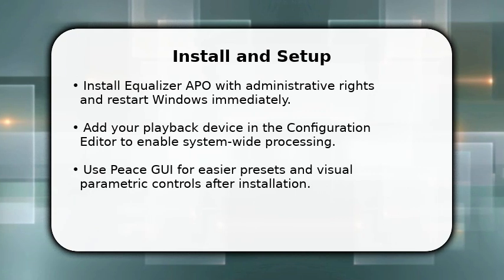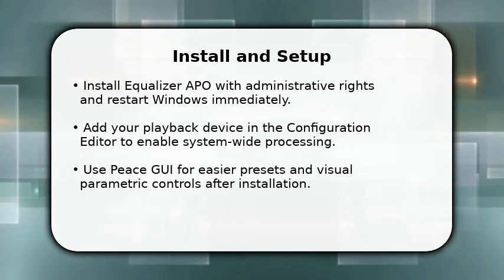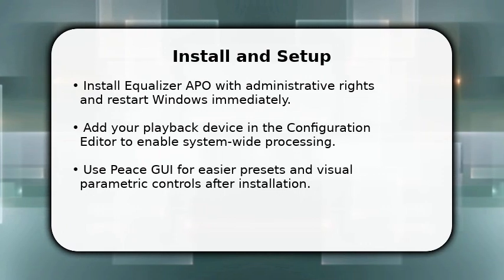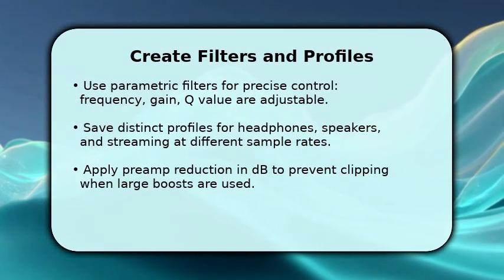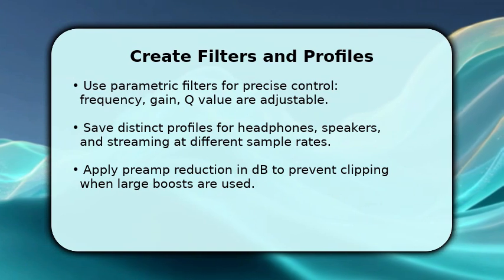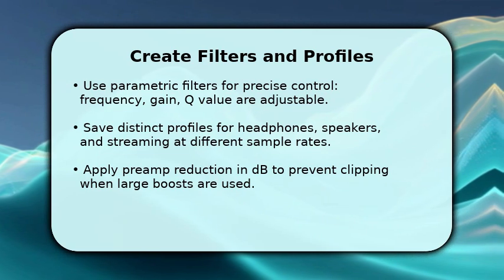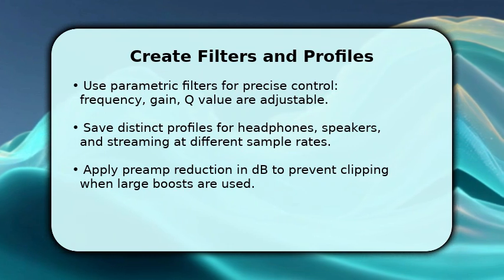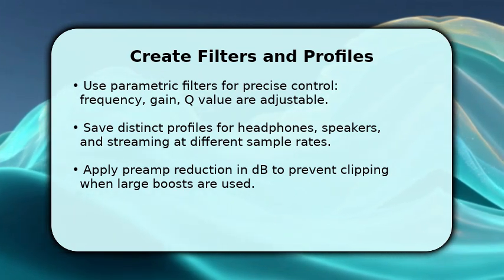How to Work Equalizer Apo (updated)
How to Work Equalizer Apo (updated) | 🔒 Surfshark VPN Deal — Stay private and secure. $1.99/mo + 3 Months Free ▸

Discover the secrets to mastering your audio experience by learning how to effectively use an equalizer AO (Audio Output). This video provides step-bythy guide on adjusting sound settings for optimal listening pleasure. Whether you're a music lover, audiophile or tech enthusiast, this tutorial will enhance the way you hear and enjoy your audio.

how to use equalizer AO, audio output optimization, master volume control, sound settings guide, audiophile tips,